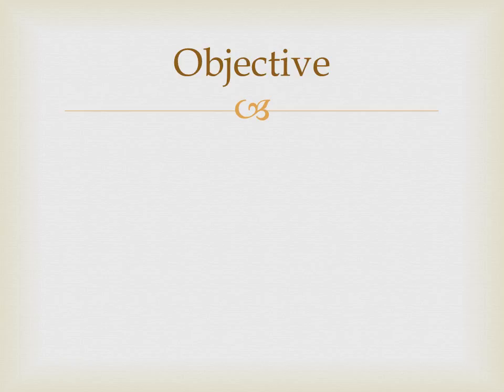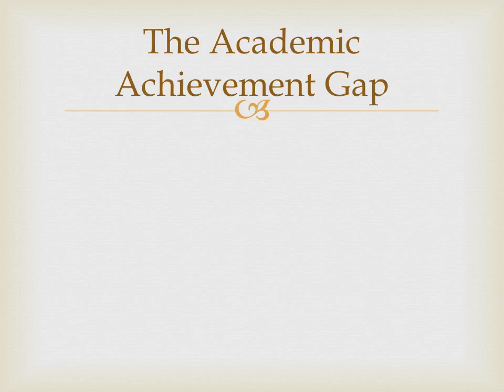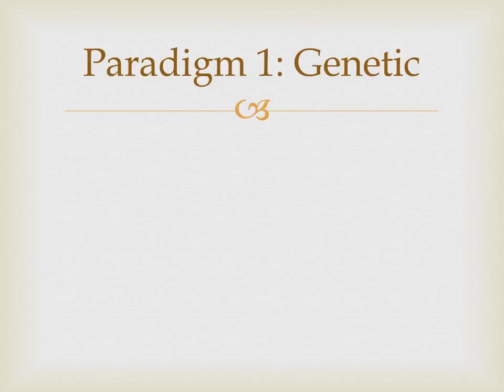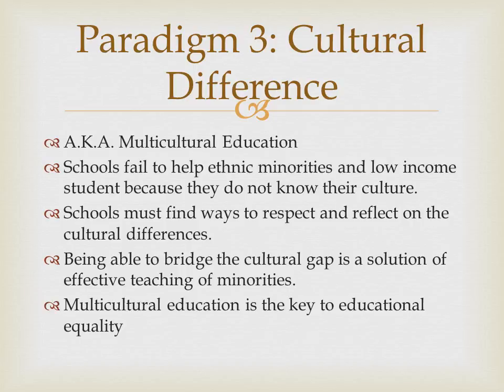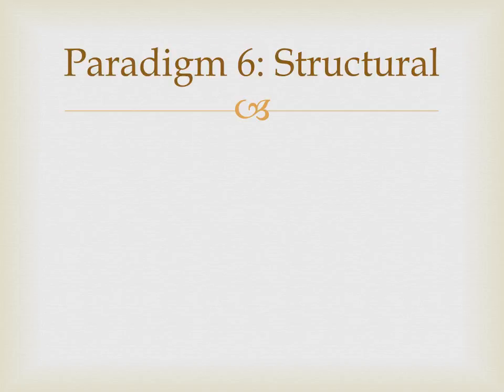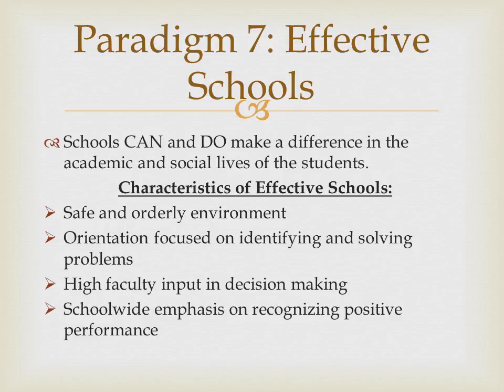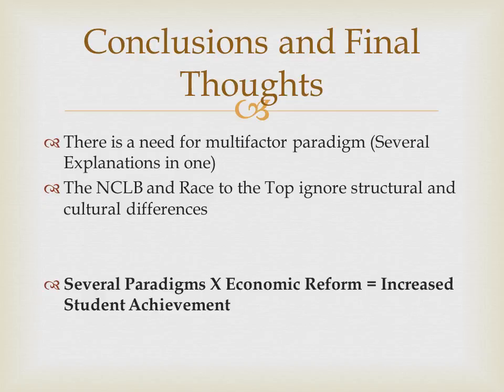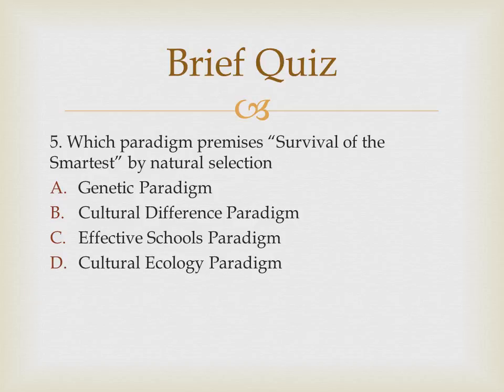EDAM 5215 Chapter 5 Sherrod Laws